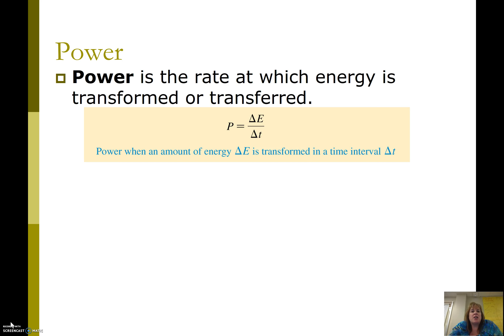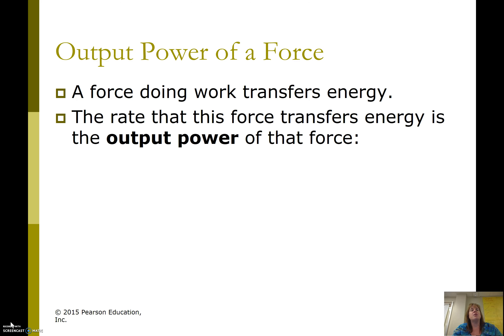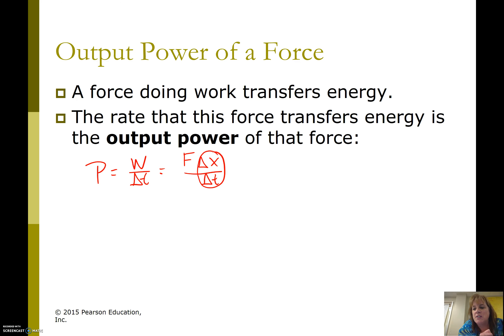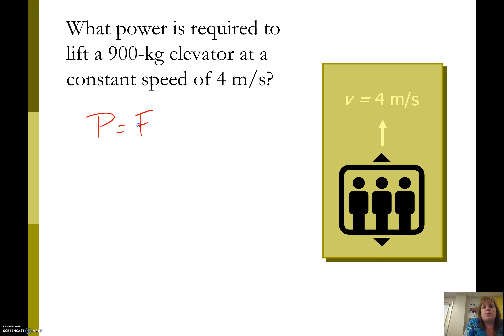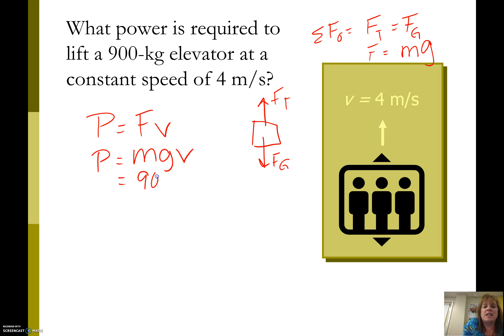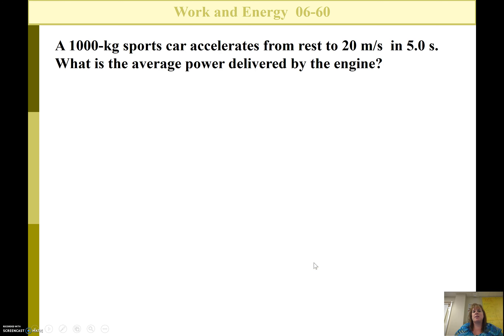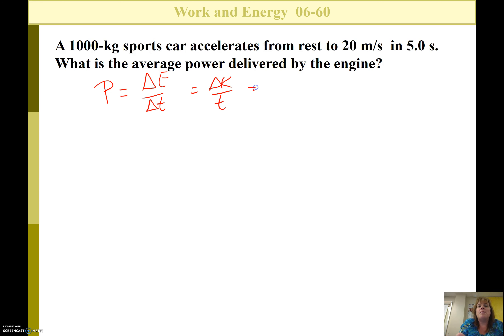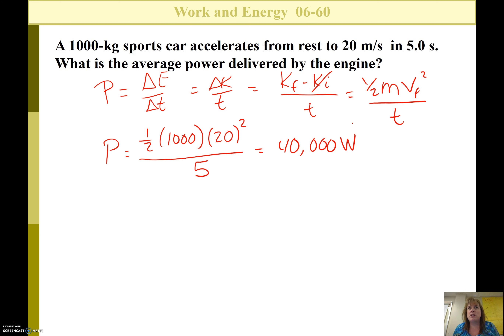AP Physics 1 Unit 7. Energy video 3 Power